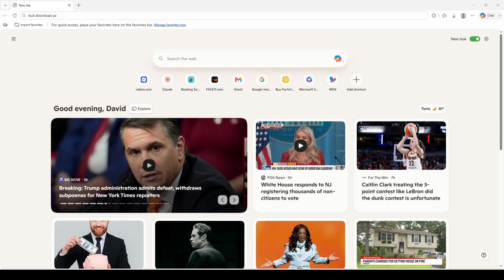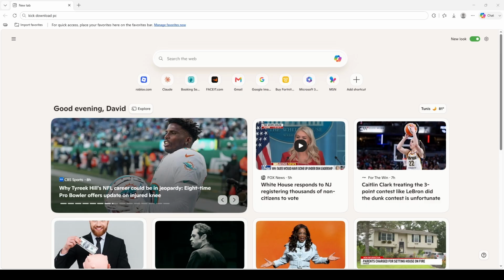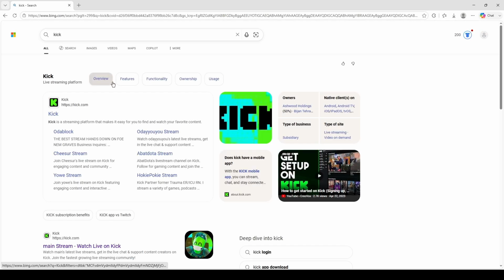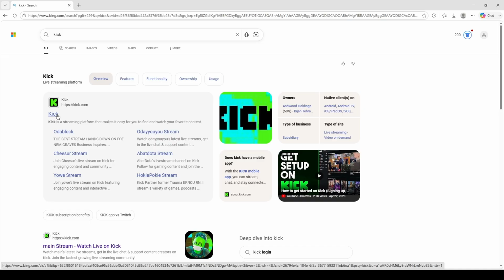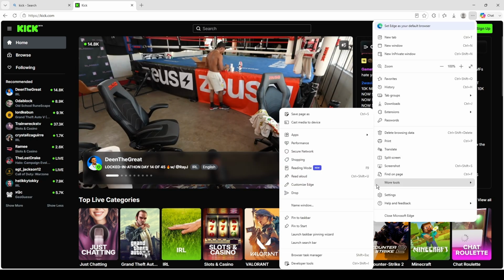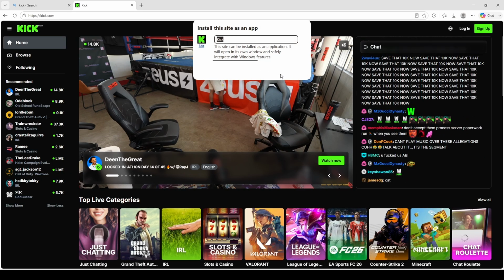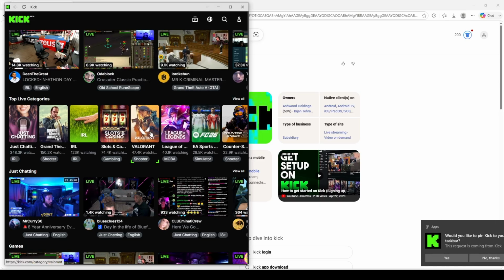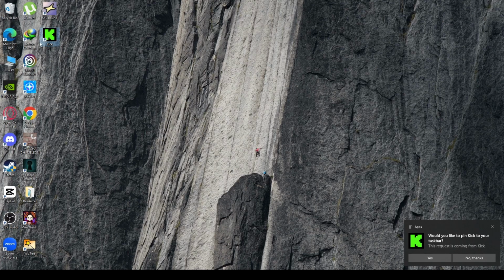How to Install Kick App on PC or Laptop (2026) — Quick & Easy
Hey friends, in today's short video I'm going to show you exactly how to install Kick on your PC — why it only works in Microsoft Edge and how to fix the missing desktop shortcut after installation.